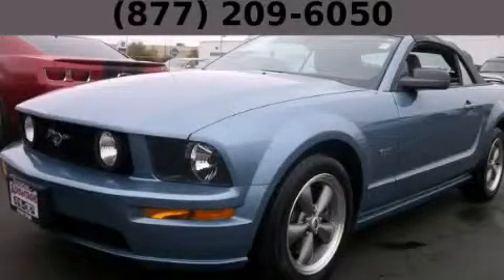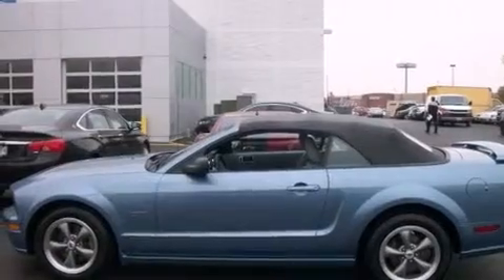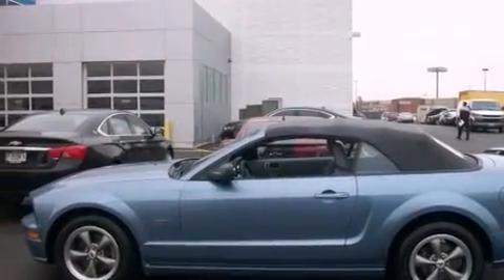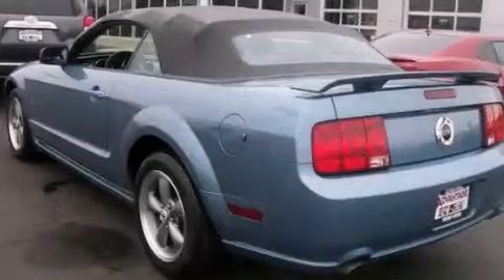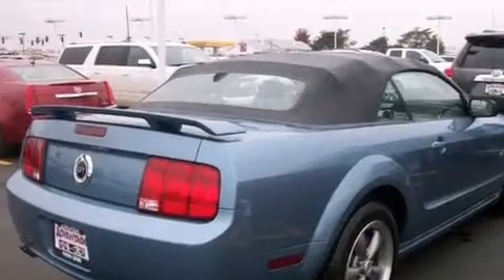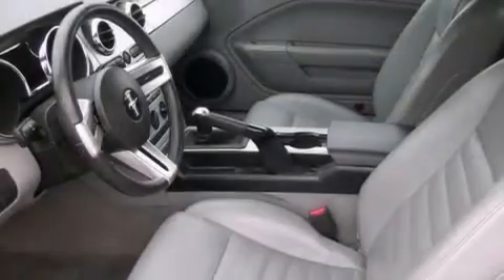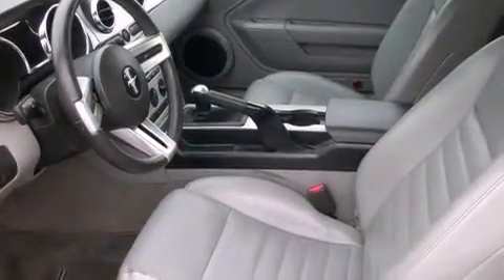2005 Ford Mustang Hodgkins IL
Year : 2005
 Make : Ford
 Model : Mustang
 Engine : 4.6L OHC 24-Valve V8 Engine
 Trans . : Manual

 Miles : 51,566

 Preowned 2005 Ford Mustang Hodgkins IL